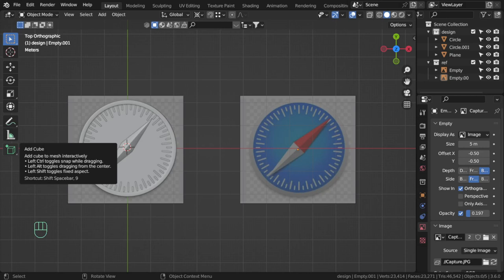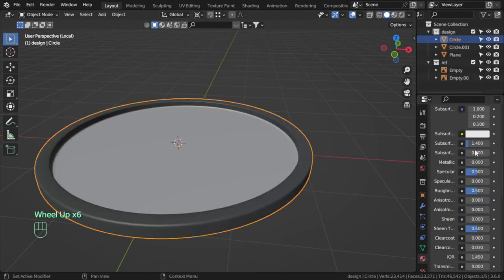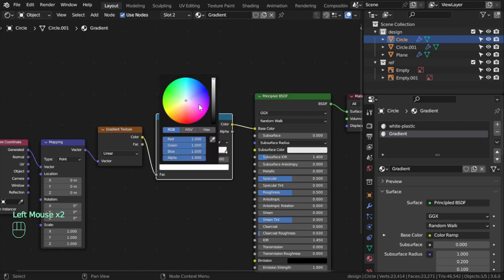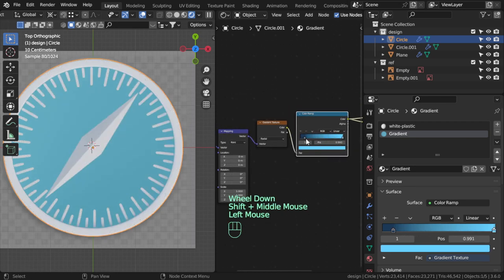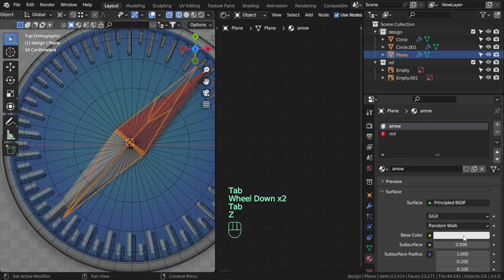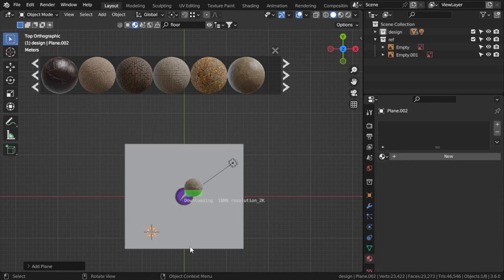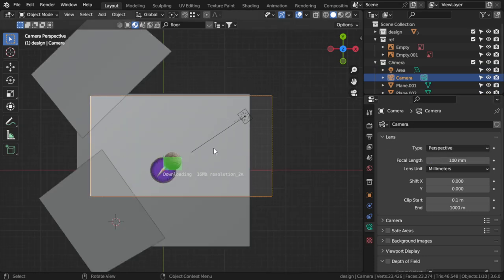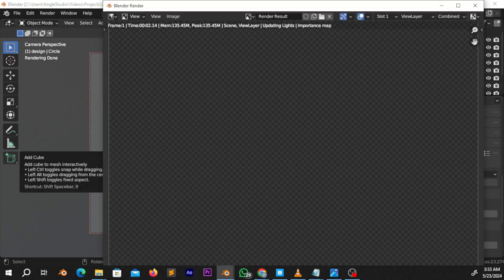Safari 3D Icon (Rendering) part#2